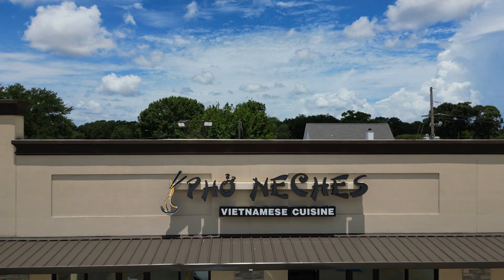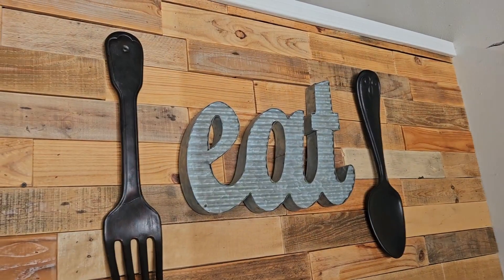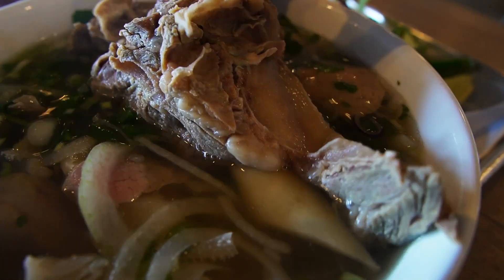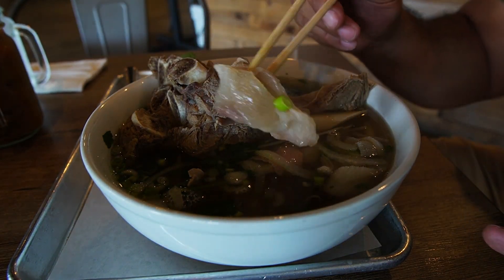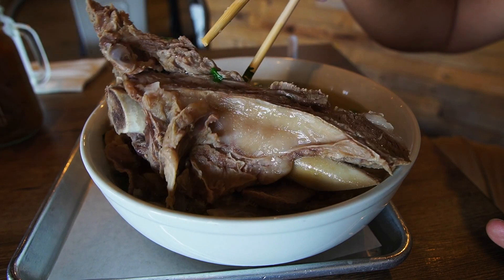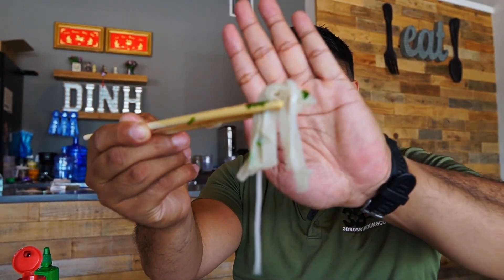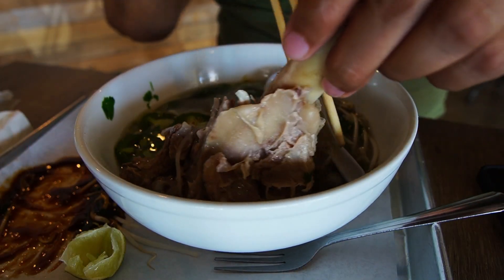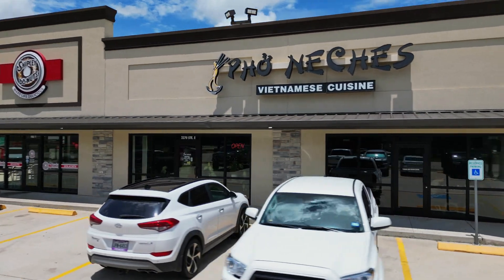Pho Neches - Port Neches, TX - Best bowl of pho in SETX?